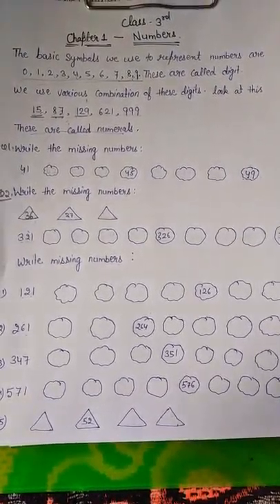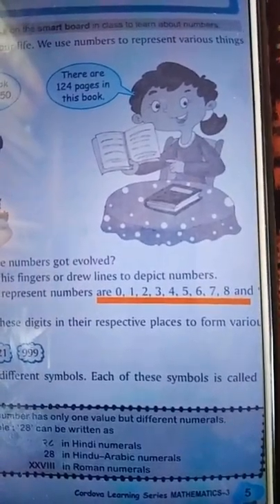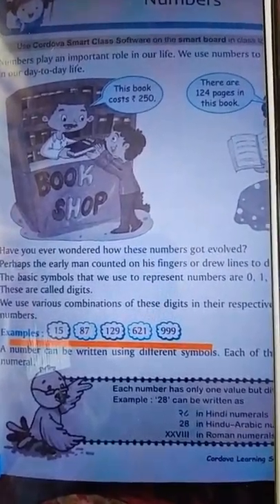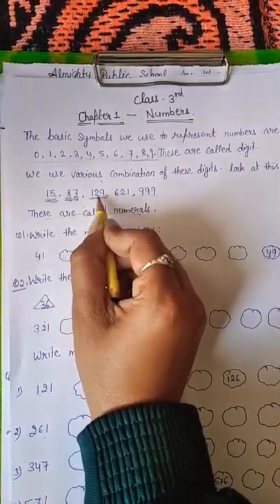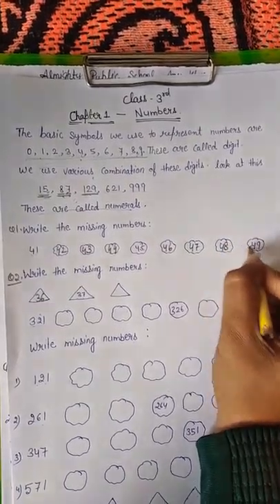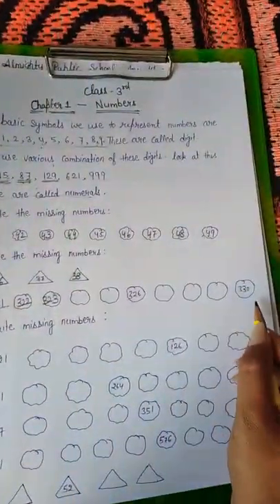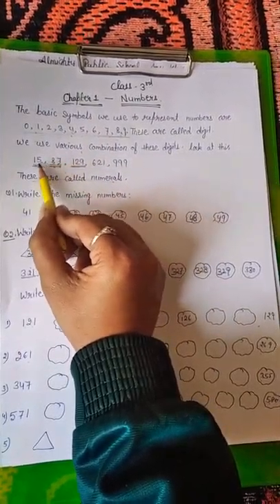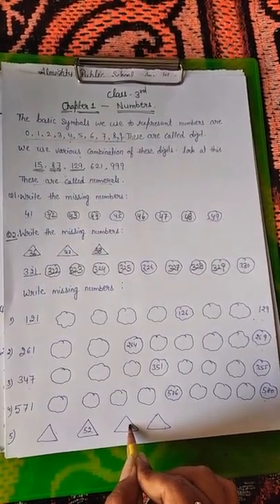Class 3rd and 4th || Introduction to Numbers || Cordova Mathematics CBSC#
Introduction to Numbers  Ch-1
Missing Numbers